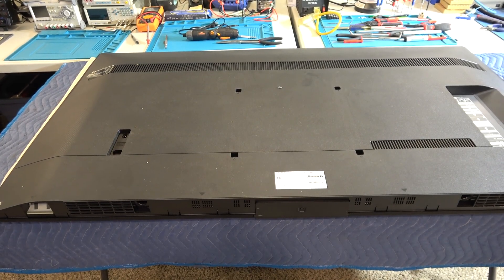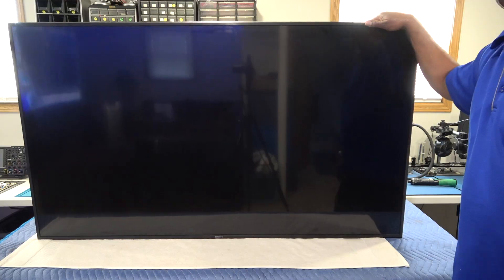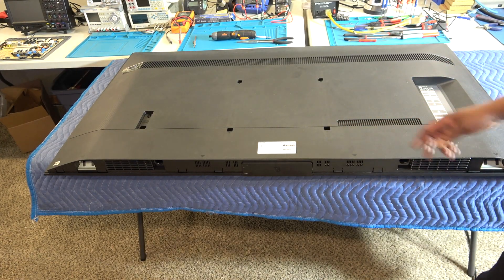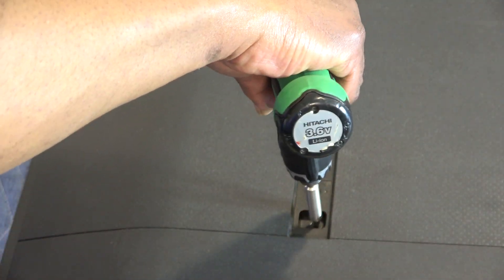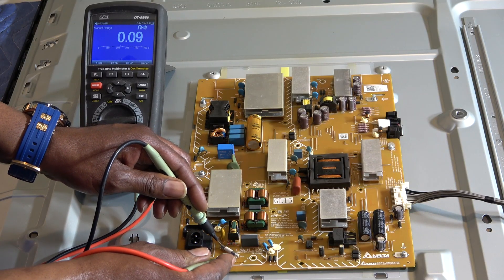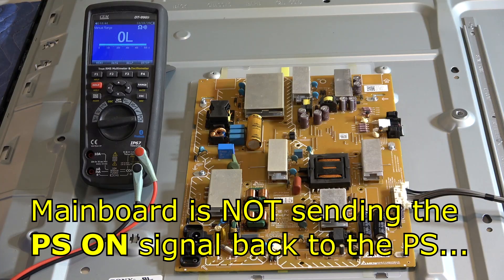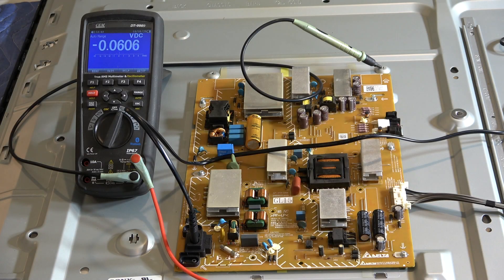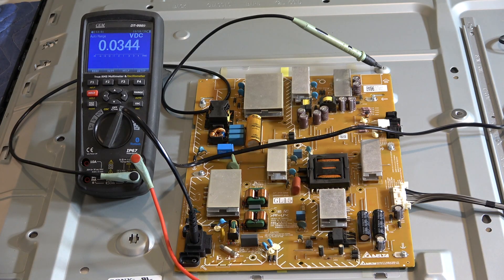How to Troubleshoot any SM Power Supply in less than 8 minutes. Dead Sony KD-65X80CJ TV repair.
This is the 8 minute troubleshooting method that you can apply to ANY Dead Switch-Mode Power Supply. So step by step:
1) Check AC line fuse. -If good...
2) Check for Standby voltage on Cold side. -If none...
3) Check for shorted  MosFet's on Hot side. -If none...
4) Check for B+ across Bulk Capacitor. -If good...
5) Check the Hot side MosFet / IC used to drive the standby transformer.
6) Check the Vcc line/Caps for the Driver IC used to drive STBY    Fet/transformer.
 Also check Feedback line for Open resistors and check for bad solder connections on switching transformers and mosfets.
  This 65 inch Sony 4K LED model KD-65X80CJ will not power ON, has no standby light and a black screen. As you will see how quickly we troubleshooted this TV to component level in less than 8 minutes by just following these simple steps.

If you wanna know how a Switch Mode Power Supply works, please get my course.